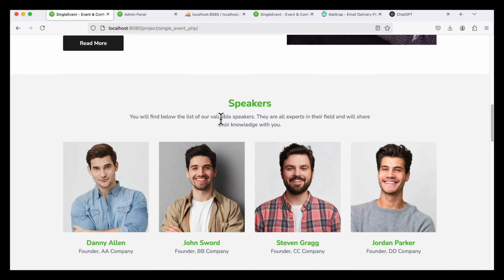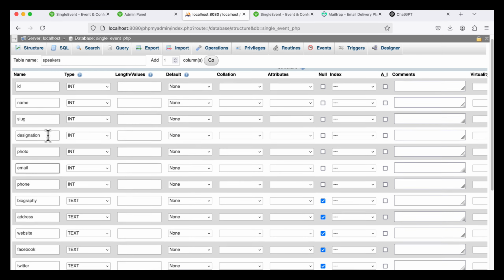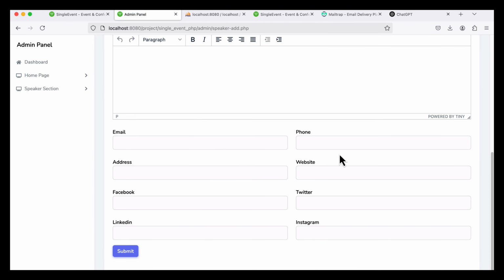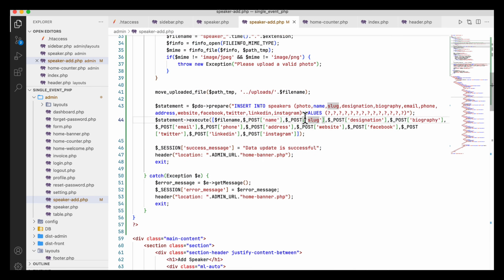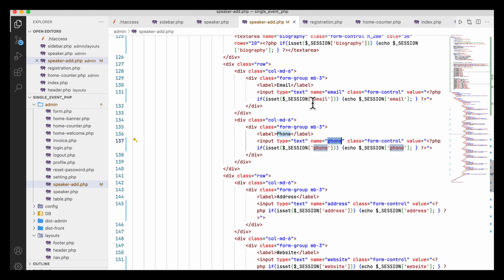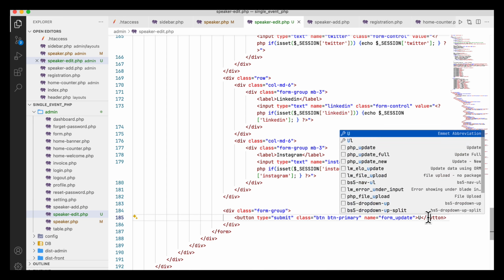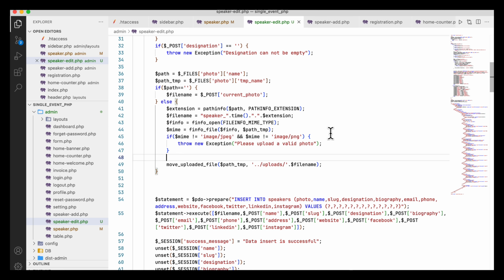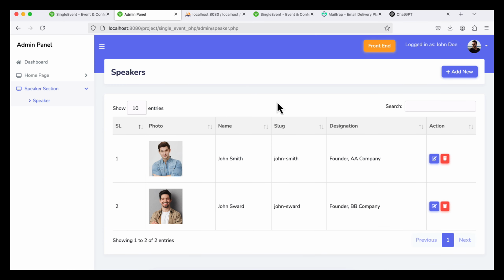Single Event Management with PHP, MySQL - Speaker Section (Part 6)